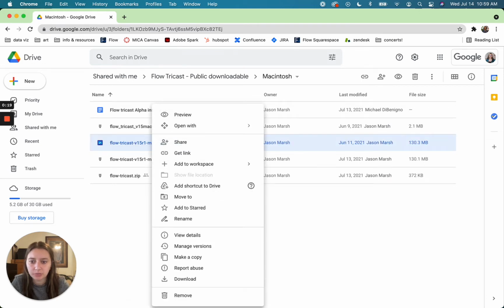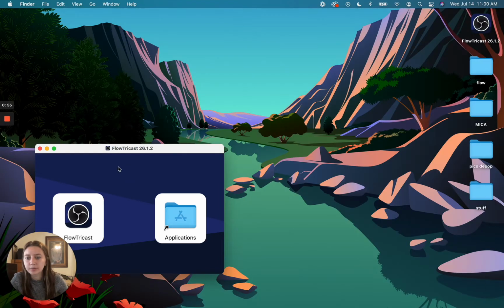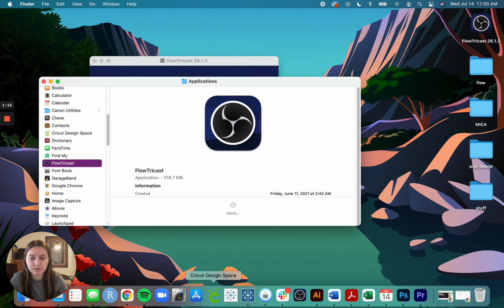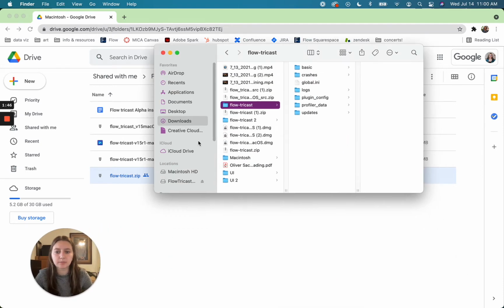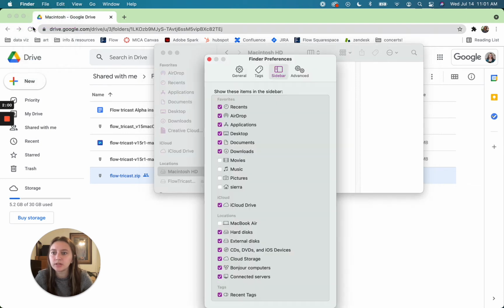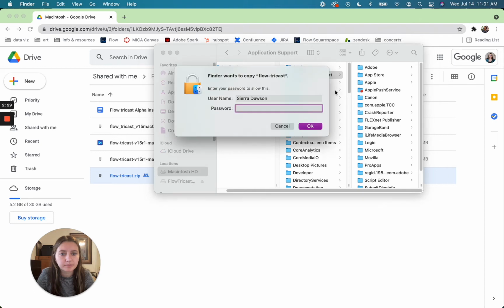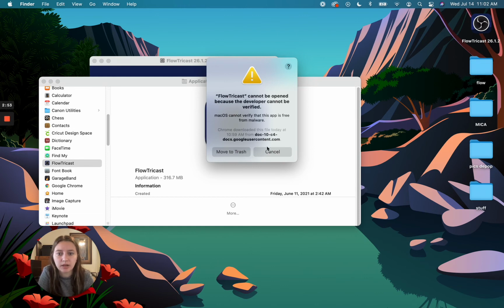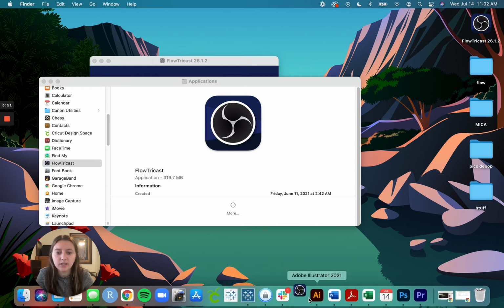FlowTricast Download How-to: Mac OS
Quick demo showing how to download and install the FlowTricast app for Mac. This can be used with zoom integration, recording videos, etc. for however you'd like to present your Flow.